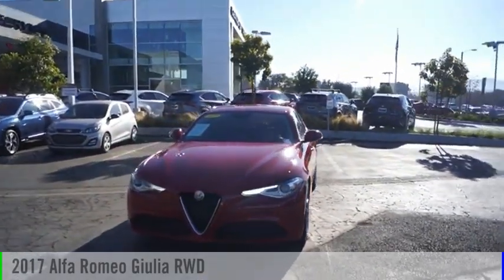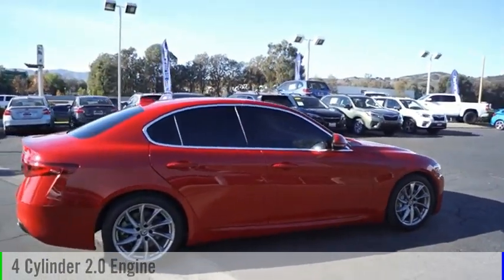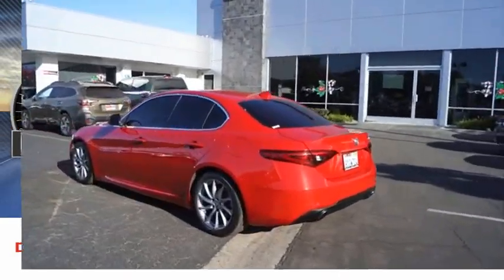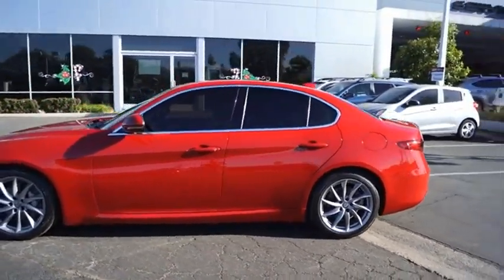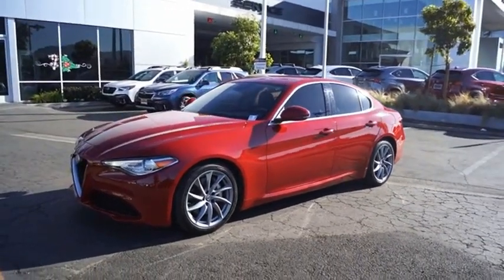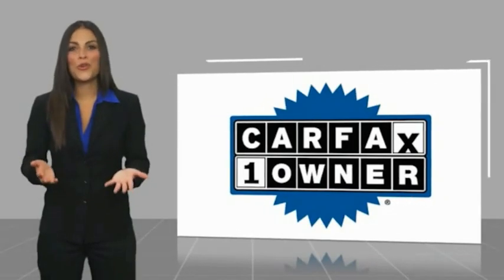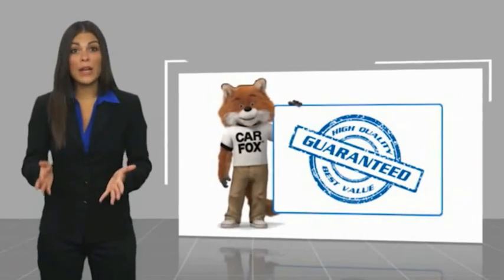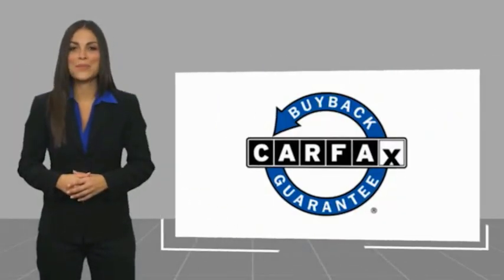2017 Alfa Romeo Giulia H7553510A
2017 Alfa Romeo Giulia RWD

3725 Auto Mall Dr.

LOW MILES - 26,508! EPA 33 MPG Hwy/24 MPG City! Giulia trim. Leather Seats, iPod/MP3 Input, Bluetooth, Back-Up Camera, Alloy Wheels, Turbo. KEY FEATURES INCLUDE: Leather Seats, Back-Up Camera, Turbocharged, iPod/MP3 Input, Bluetooth. EXPERTS ARE SAYING: Edmunds.coms review says The Quadrifoglios brakes are hugely powerful yet easy to modulate in casual driving. They have a natural feel, too, which is impressive because the system operates electronically, instead of being mechanically connected like most systems.. Fuel economy calculations based on original manufacturer data for trim engine configuration. Please confirm the accuracy of the included equipment by calling us prior to purchase.